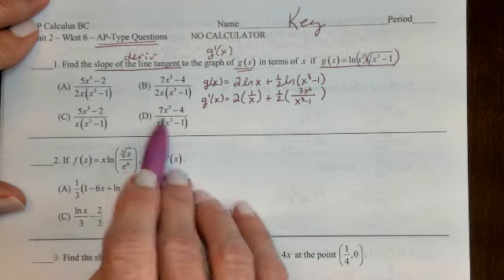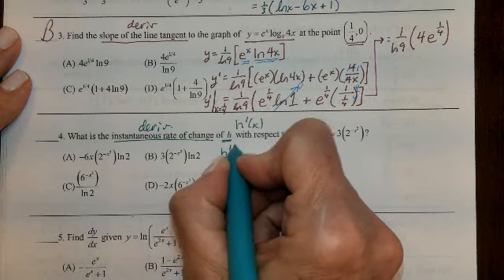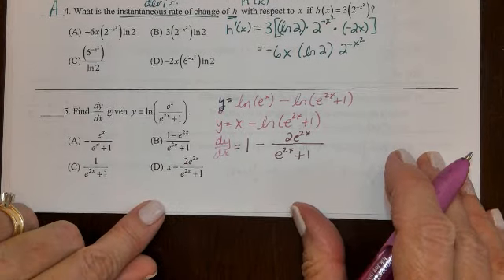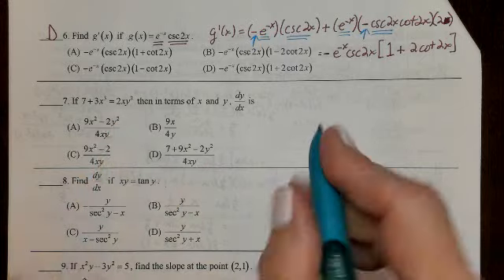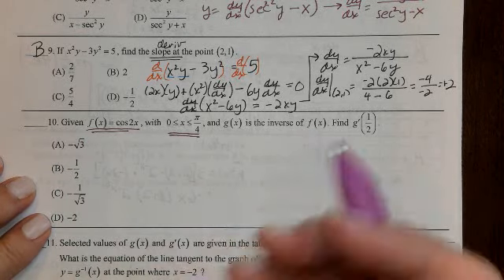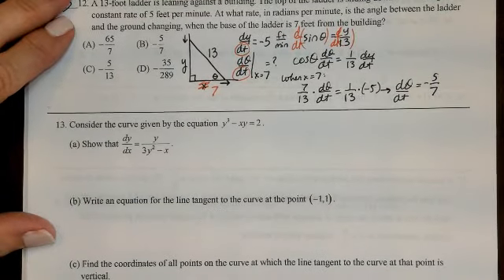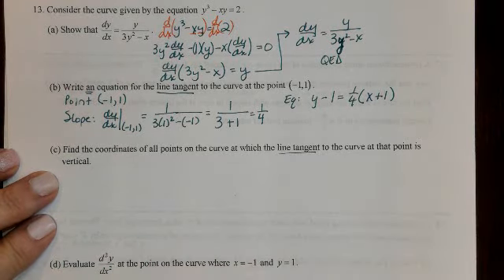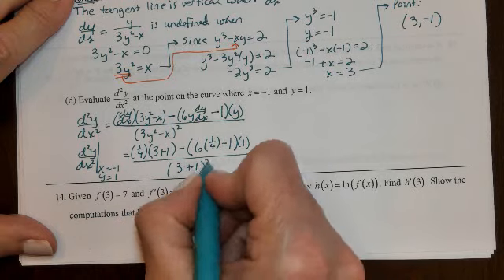Unit 2 Wkst 6 AP Style Problems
Unit 2 Wkst 6 - AP-Style Problems on
1) Implicit Differentiation
2) Related Rates
3) Derivatives of Logarithmic Functions
4) Derivatives of Exponential Functions
5) Derivatives of a Function's Inverse